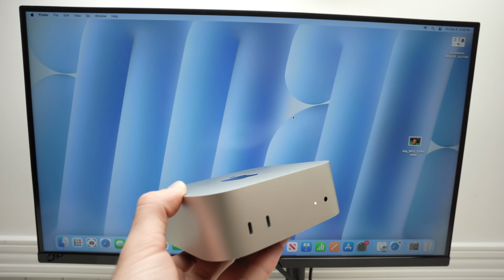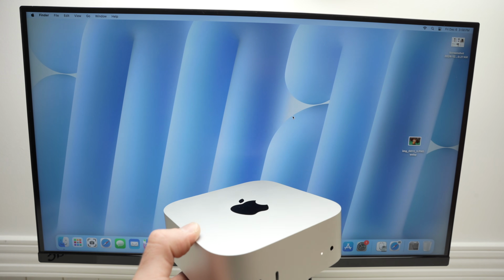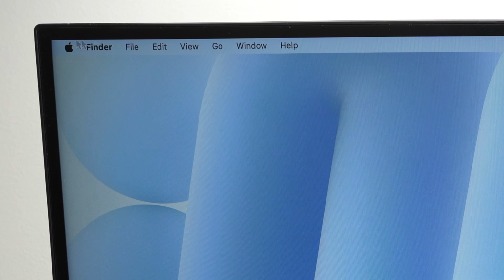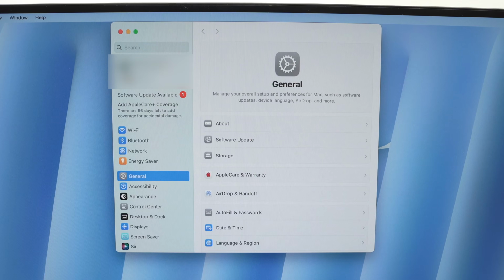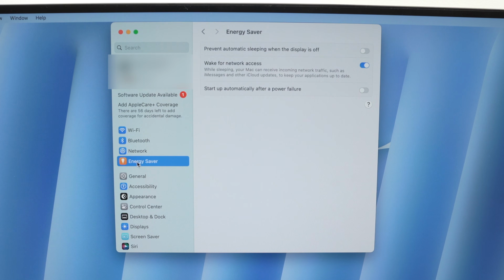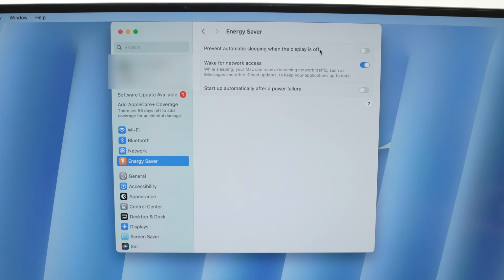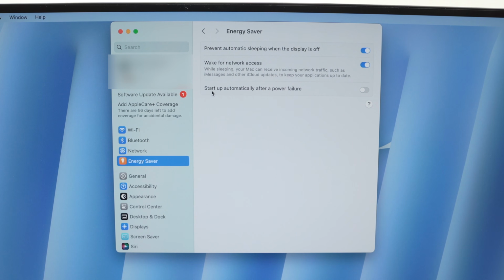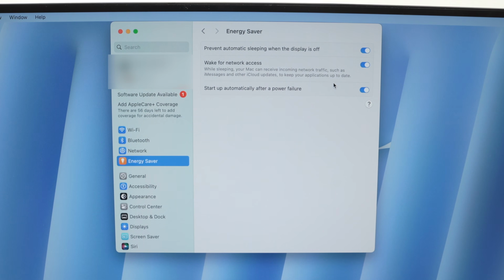Mac Mini M4 : How to Change the Sleep Settings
Here is how to change the sleep settings in the menu of the Mac Mini M4 computer.
↓↓Amazon links↓↓
►Mac Mini M4
►Anker 332 USB-C Hub (5-in-1)
►Apple USB-C to USB Adapter
►Plugable USB C to HDMI
►Logitech K380 Bluetooth Keyboard
►Amazon Basics HDMI Cable
► USB C Printer Cable
► Aluminum Chassis Stand for 2024 Mac Mini M4
Cable for portable monitor to Mac Mini M4:
►Anker USB C Cable(3.3FT, 240W), USB 4 Data Cable, 40Gbps, 8K HD Display
►Apple AirPods
►AirPods 4 Protection Case
►Apple USB-C Woven Charge Cable
►Apple 20W USB-C Power Adapter
►Apple Magnetic Charging Cable